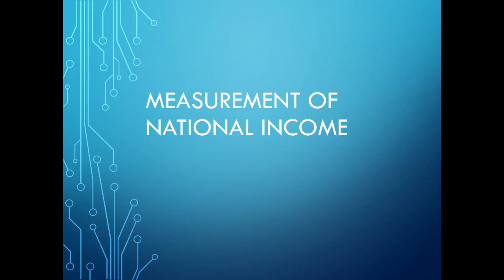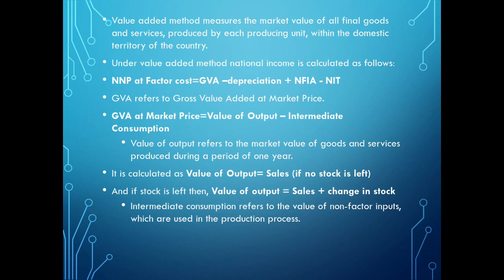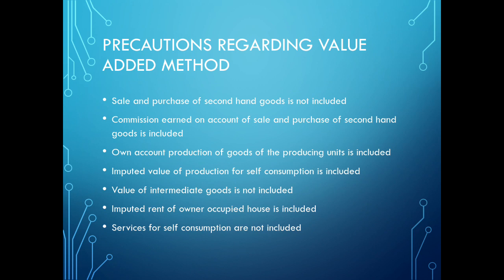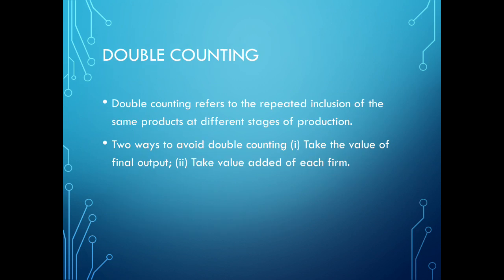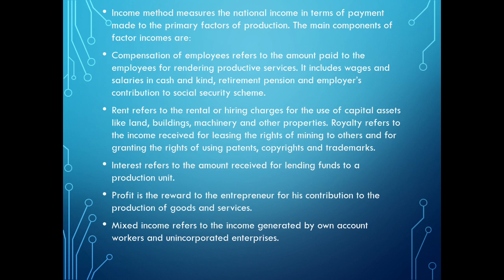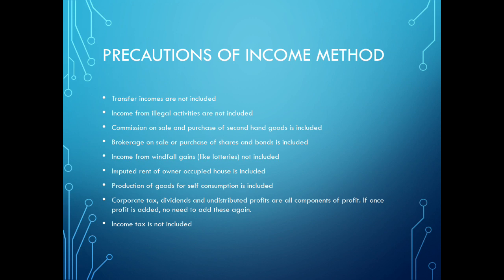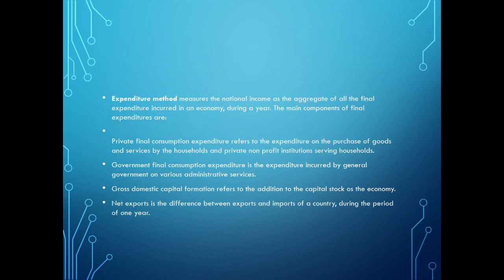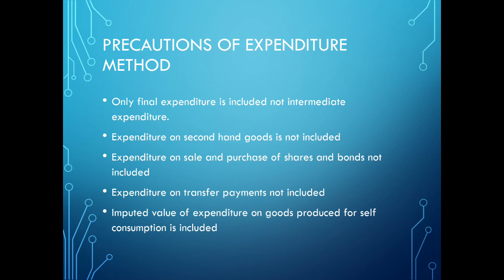DATE 16 MAY 2020 MEASUREMENT OF NATIONAL INCOME CLASS XII